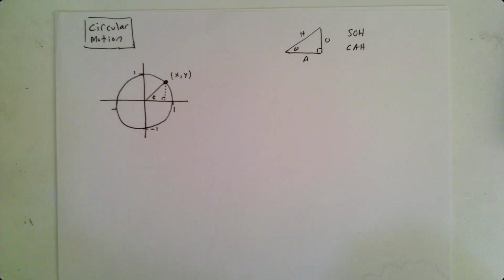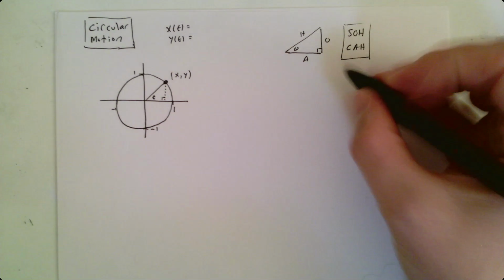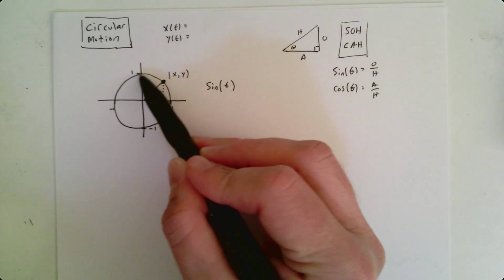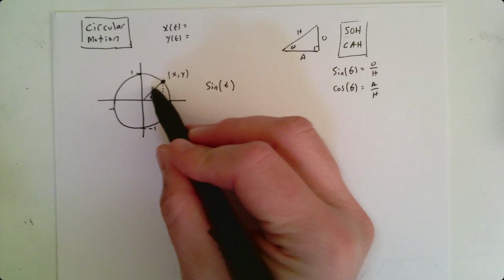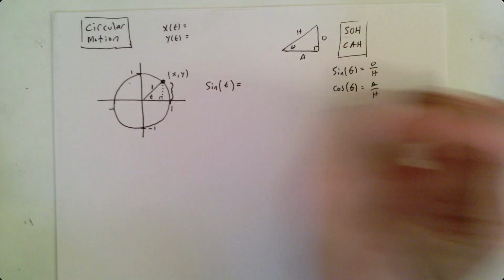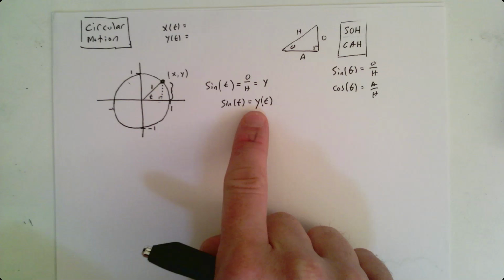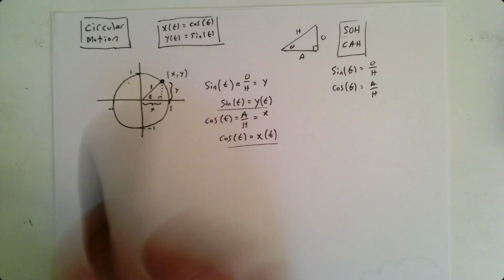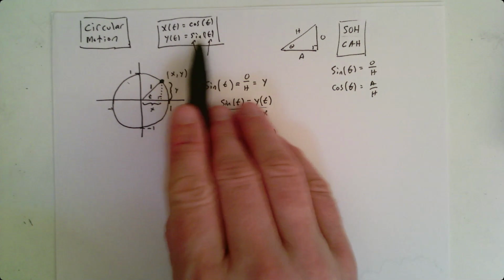parametric equations - how circular motion makes sense